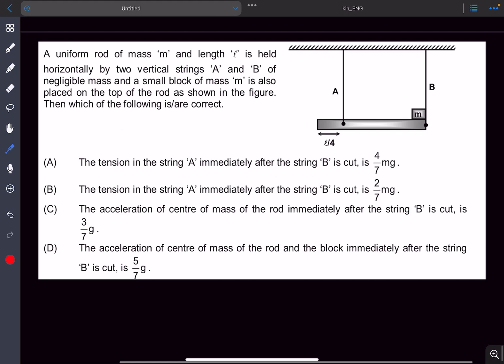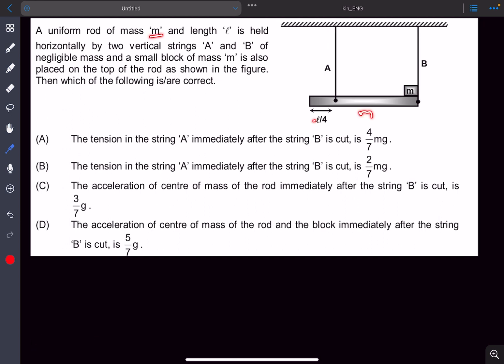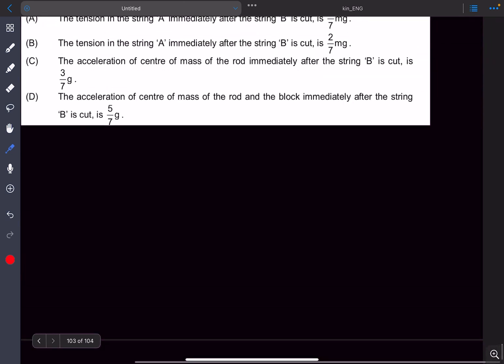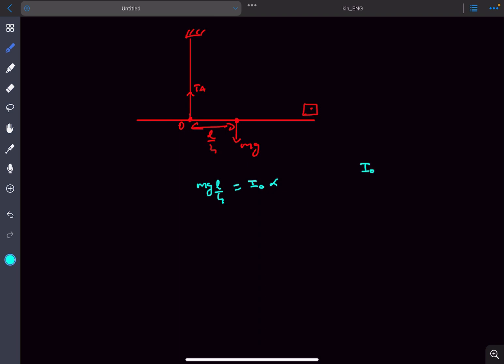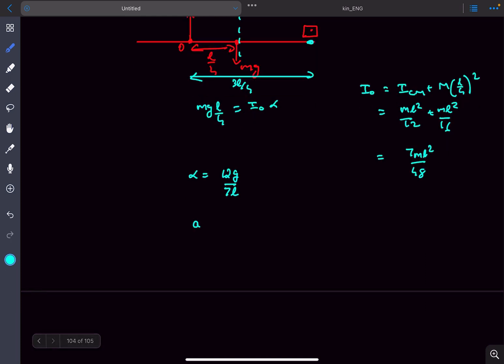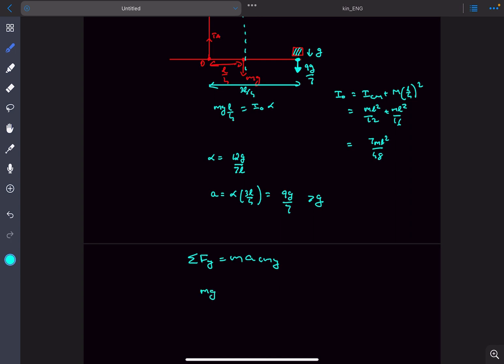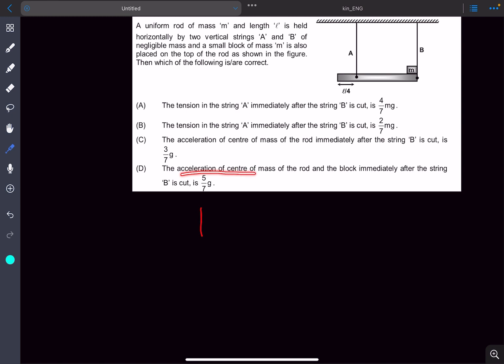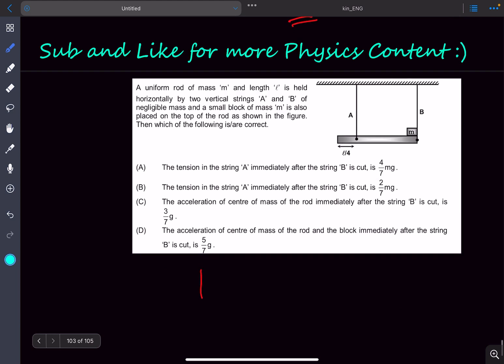[JEE Adv] Tension in String a After B is cut | a of COM | AITS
Q : A uniform rod of mass ‘m’ and length ‘’ is held
horizontally by two vertical strings ‘A’ and ‘B’ of
negligible mass and a small block of mass ‘m’ is also
placed on the top of the rod as shown in the figure.
Then which of the following is/are correct.

(A) The tension in the string ‘A’ immediately after the string ‘B’ is cut, is 4mg/7
(B) The tension in the string ‘A’ immediately after the string ‘B’ is cut, is 2mg/7
(C) The acceleration of centre of mass of the rod immediately after the string ‘B’ is cut, is 3g/7
(D) The acceleration of centre of mass of the rod and the block immediately after the string
‘B’ is cut, is 5g/7